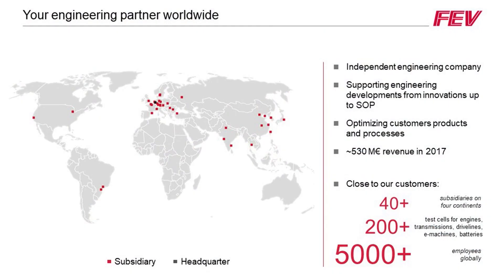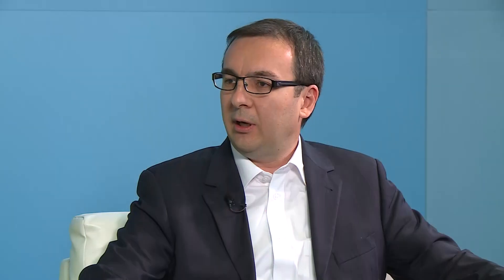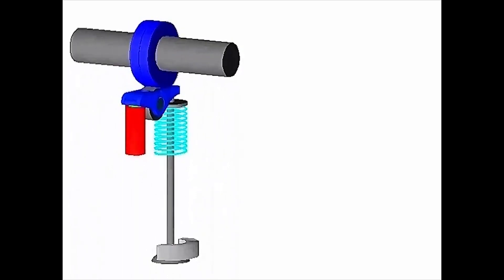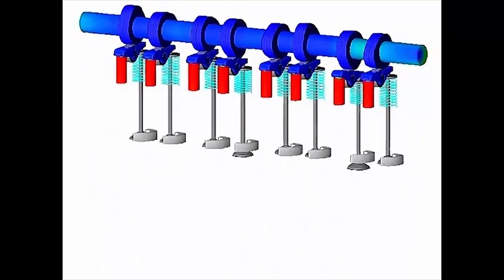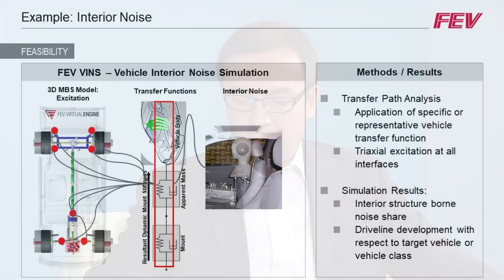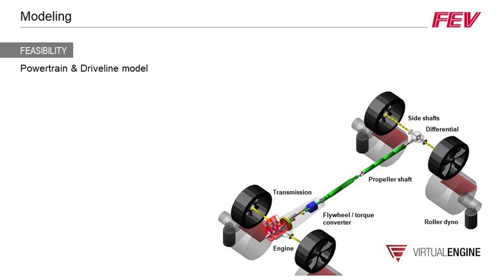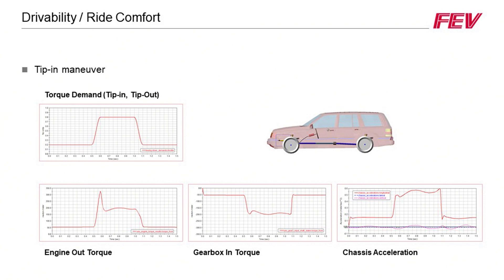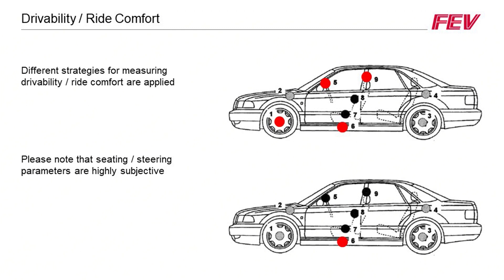Powertrain and Vehicle Dynamics using FEV Virtual Engine and Adams Car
FEV Virtual Engine is an advanced simulation software for dynamic analysis of complete powertrain and its components. It provides all building locks needed to create dynamic models of powertrains including cranktrain, valvetrain, piston and rings, bearings, timing and accessory drive, geartrain and driveline. Join Mustafa Duyar of FEV as we provide a fully-coupled model consisting of detailed crank train, transmission, driveline, suspension and chassis, assessment of drivability / ride comfort and tackle vehicle NVH phenomena.